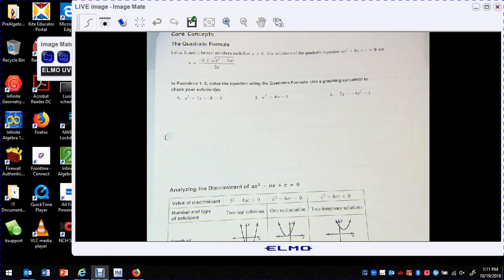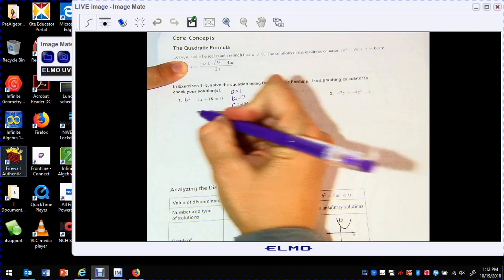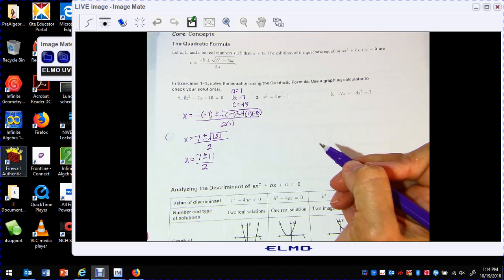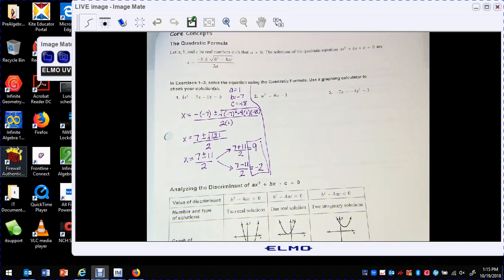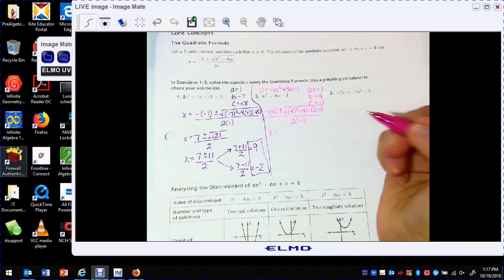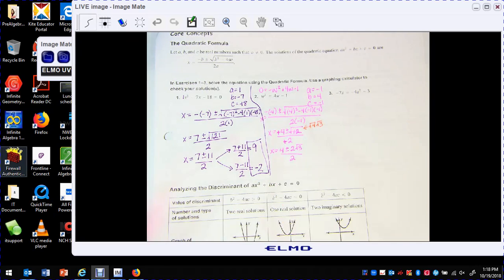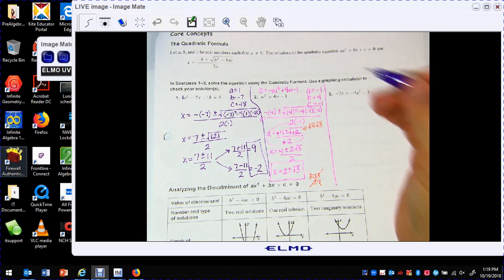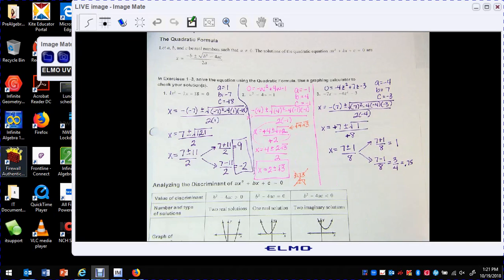A2 3.4 Notes Video 1